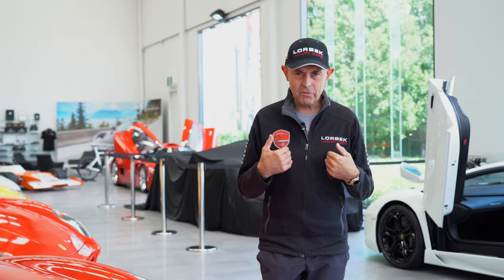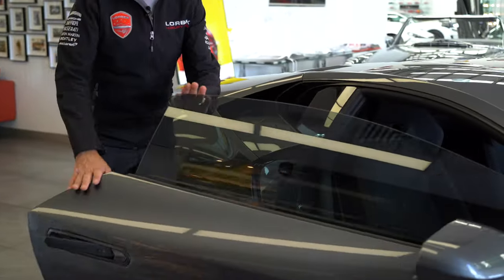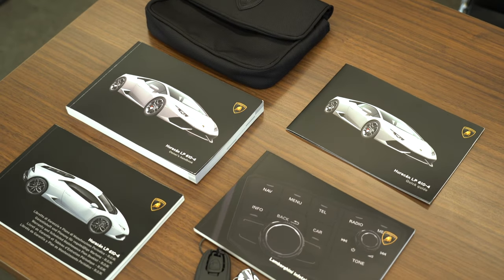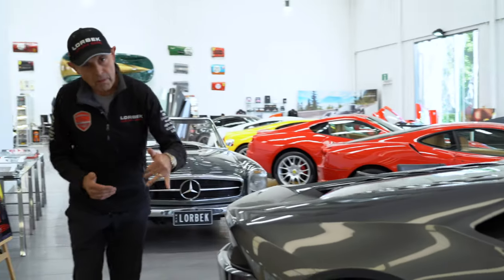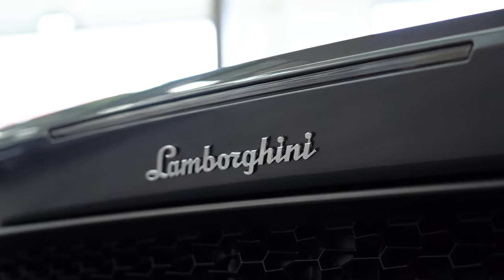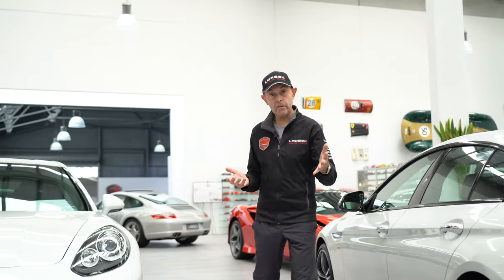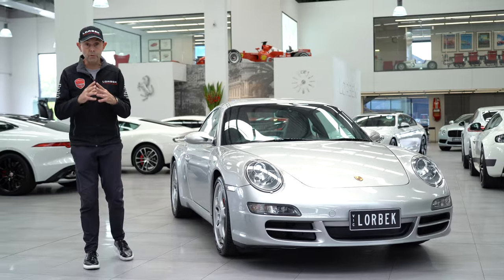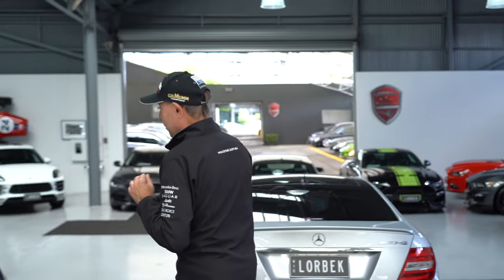Latest Arrivals with Srecko Lorbek (Friday Drive)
On this weeks "Friday Drive" we run through 4 Special Cars that have just arrived @lorbekluxurycarslistings with in depth insight on our buying criteria.
LLC